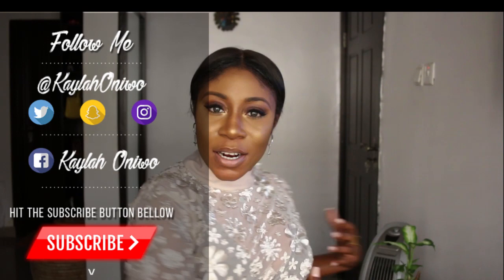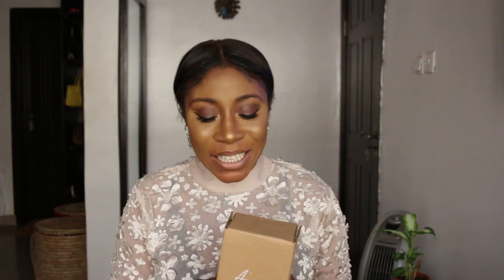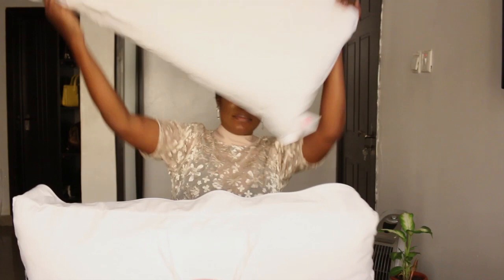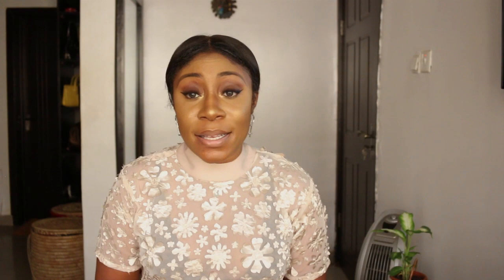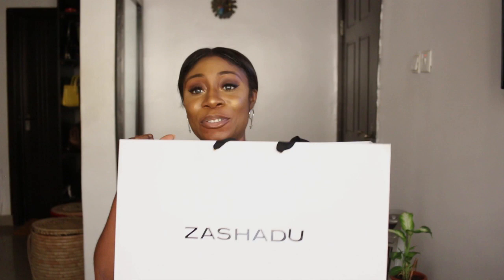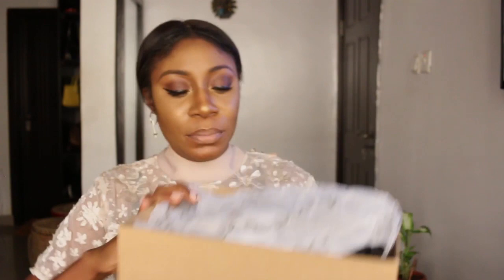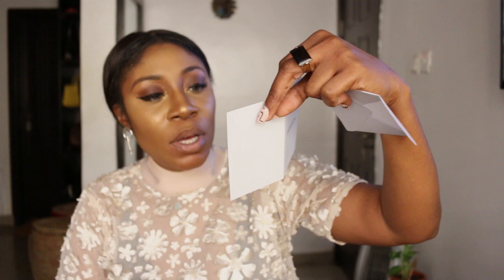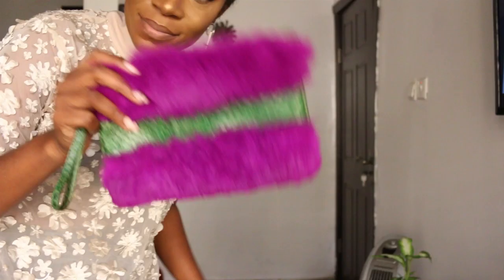Nigerian Brands and packaging (A Review)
Hi Guys, Today I'm reviewing 3 Nigerian brands and how they package their products. Please kindly let me know what you think .